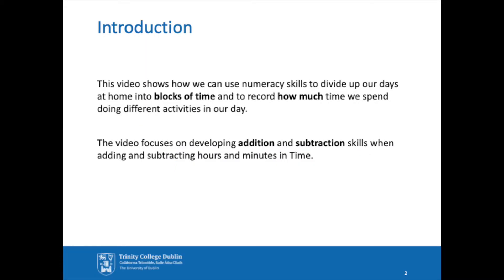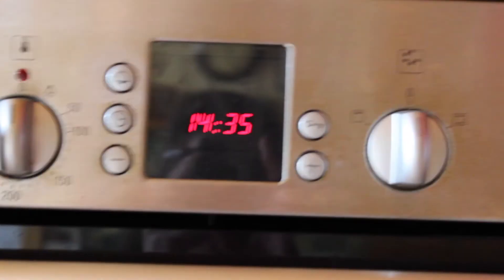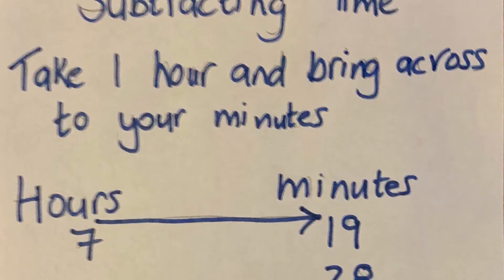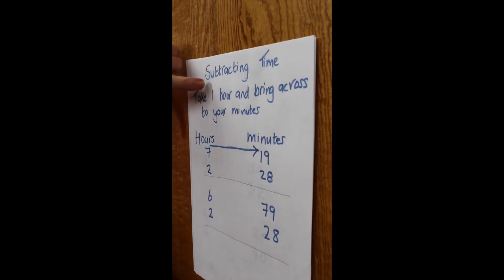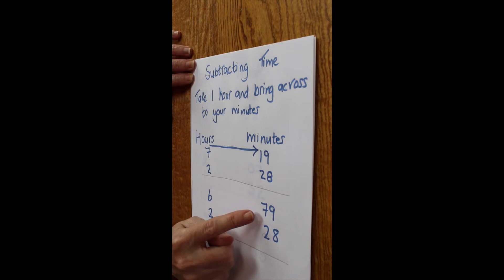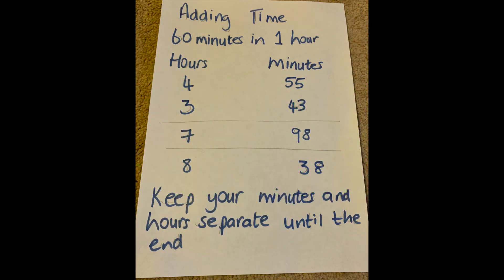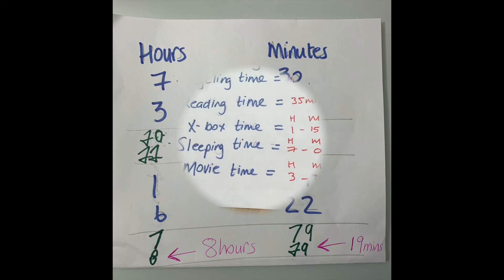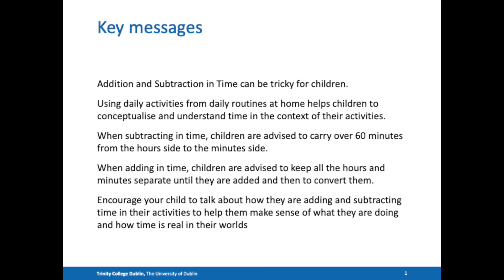Numeracy in our daily routine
Numeracy video

Speaker:
Melanie Ní Dhuinn